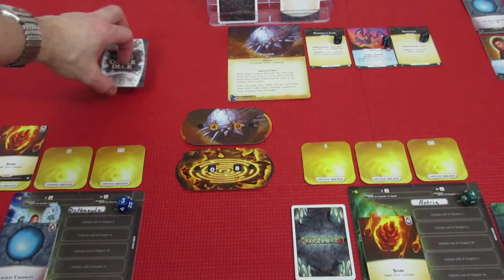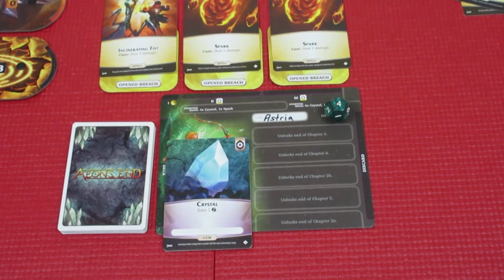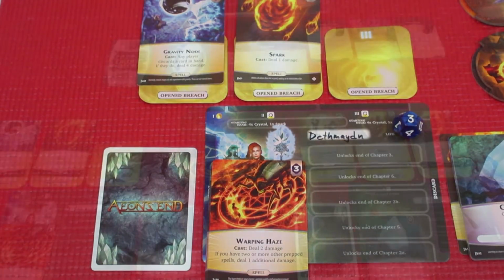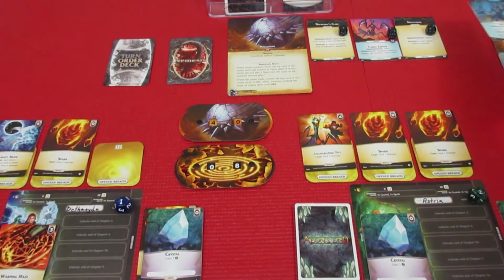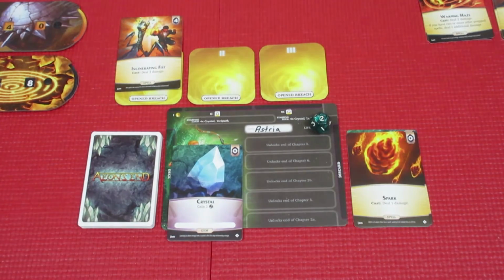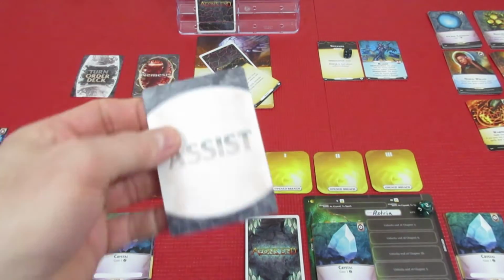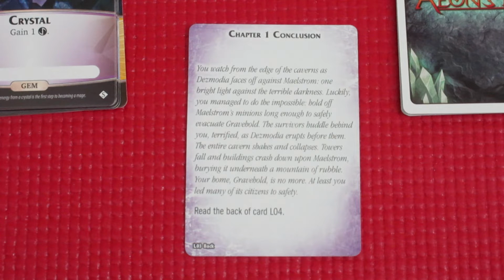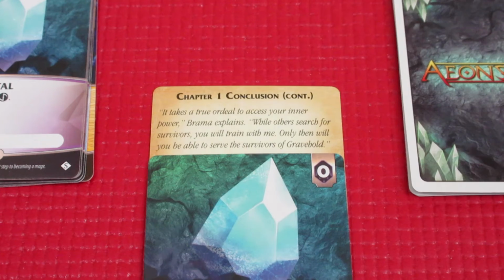Aeons End Legacy: The Ordeal: Episode 6 Finale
Is Gravehold saved? . . .